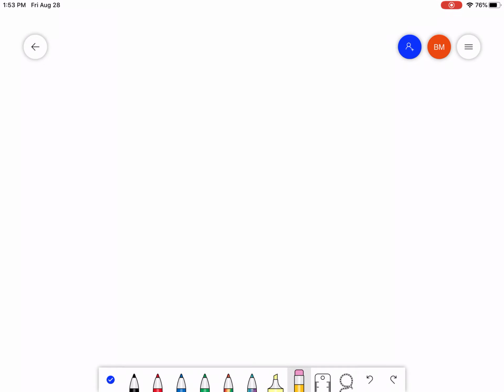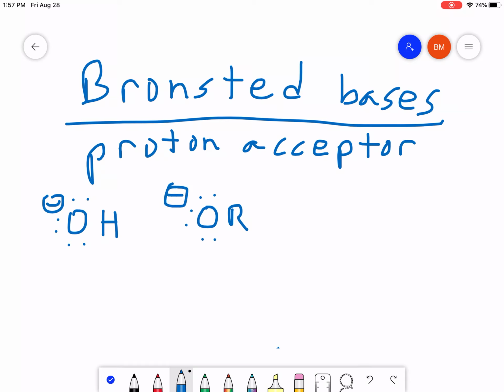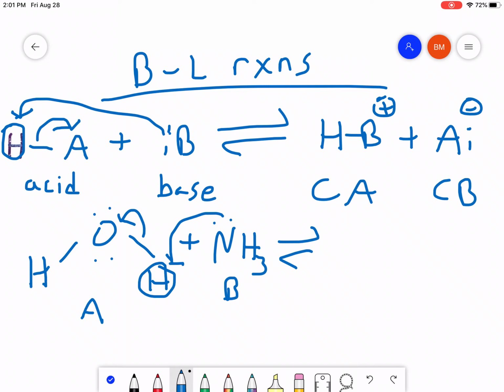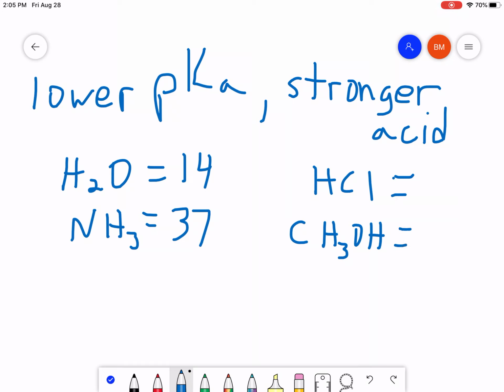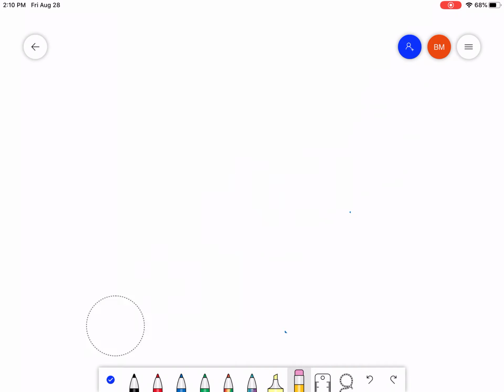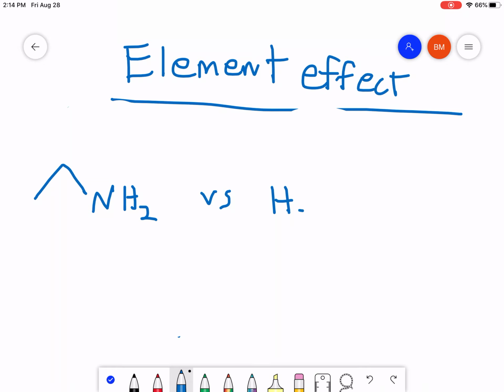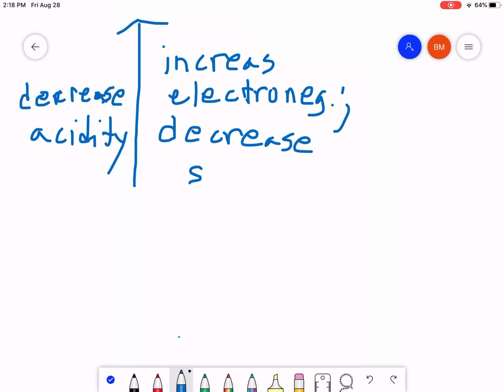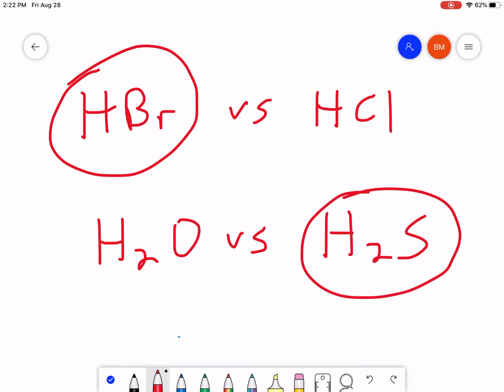OChem 1 video 5 acids and bases